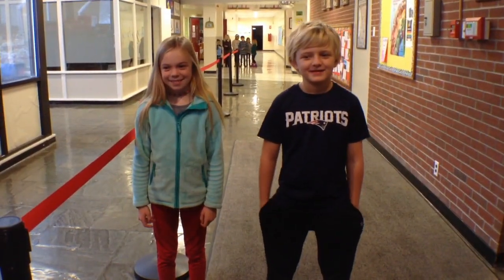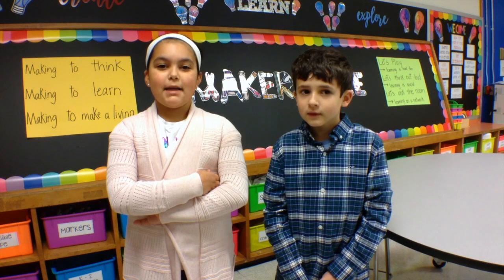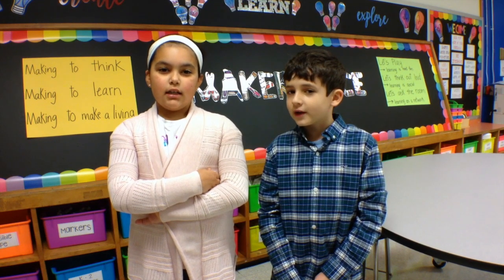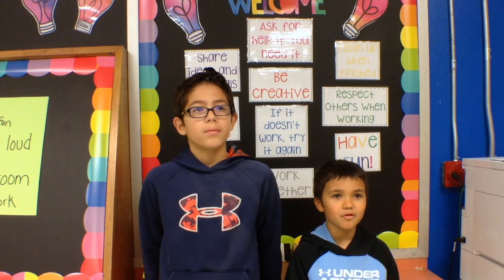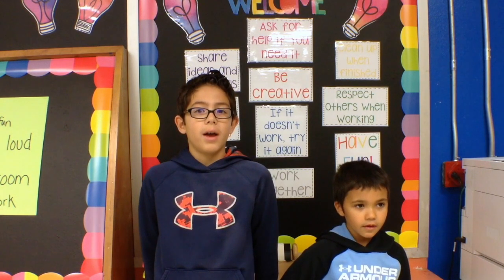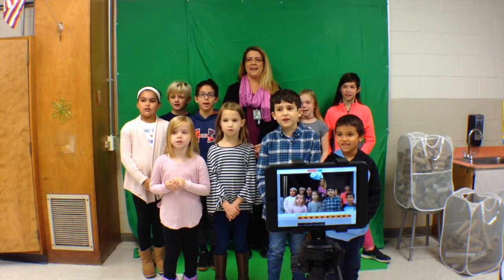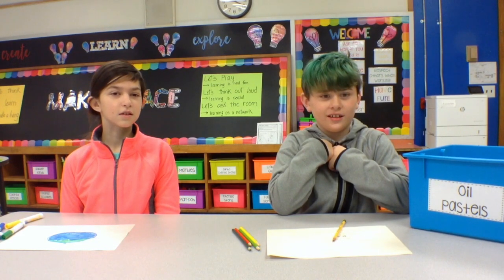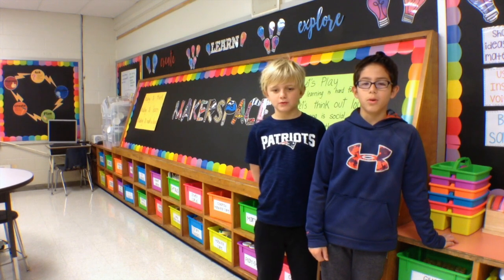East Falmouth Elementary School Makerspace Virtual Tour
EFES Makerspace Virtual Tour
East Falmouth Elementary School
Created by: Ms. Draper
December 2019